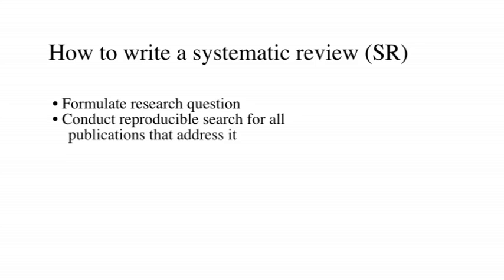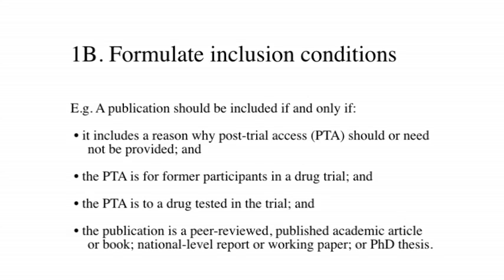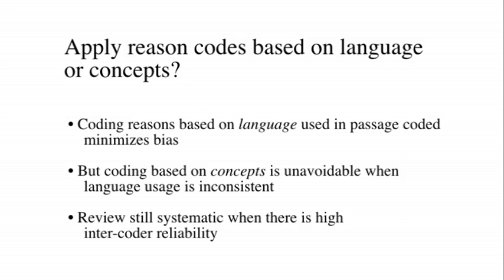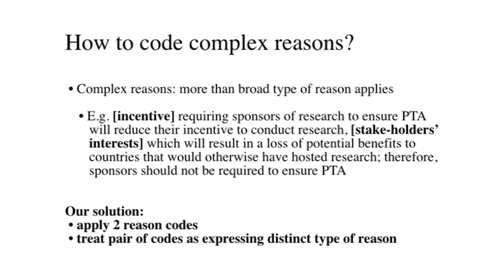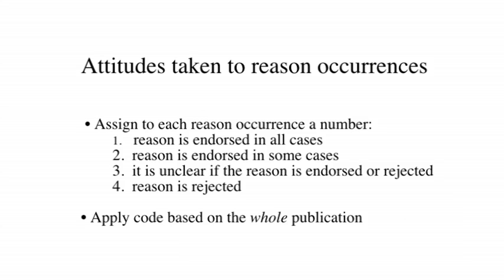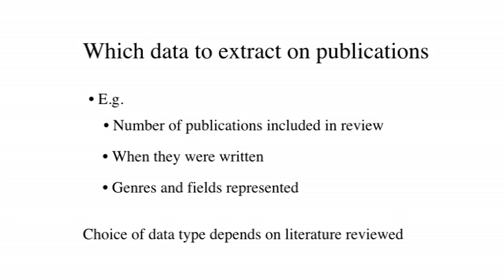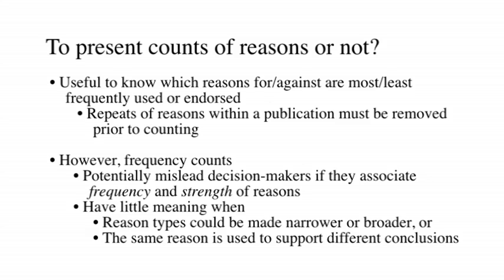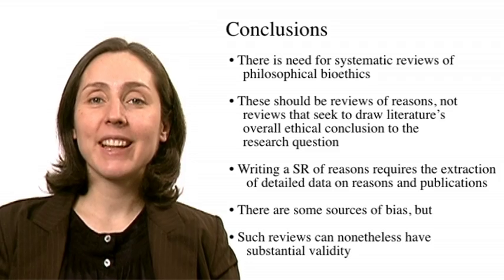The need for systematic reviews of reasons in reason-based bioethics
In this second of two films, Dr Neema Sofaer (Wellcome Trust Research Fellow, King's College London) explains how to write such a review and addresses key technical and conceptual issues. This film reports research conducted in collaboration with Professor Daniel Strech, Hannover Medical School. To read more about Dr Neema Sofaer, please visit the King's College London To read more about Professor Daniel Strech, please visit